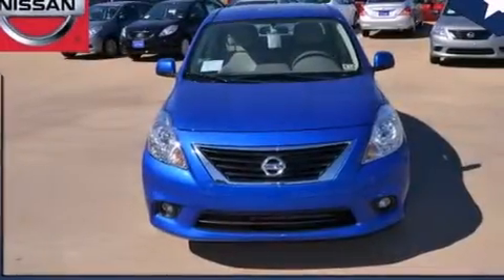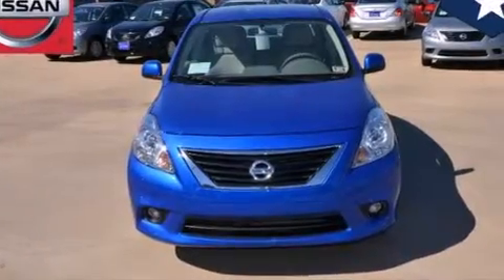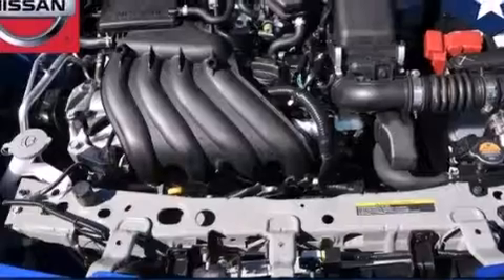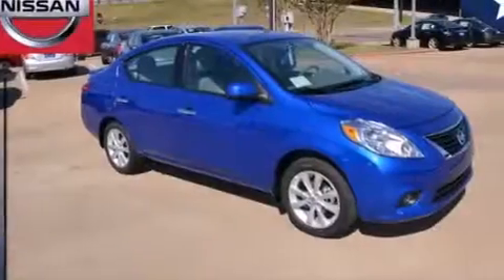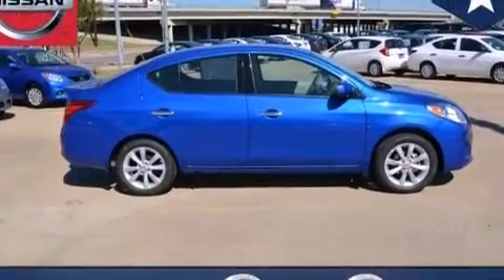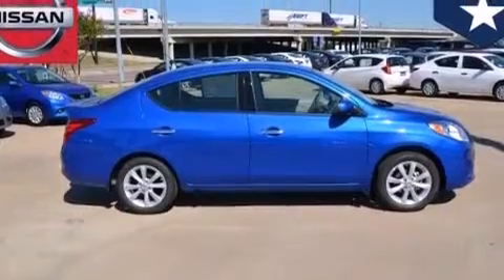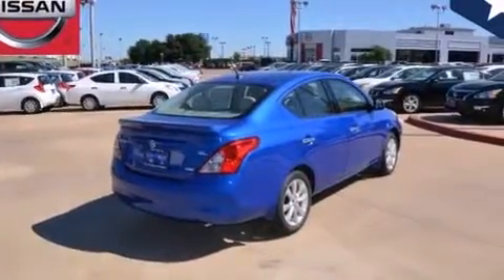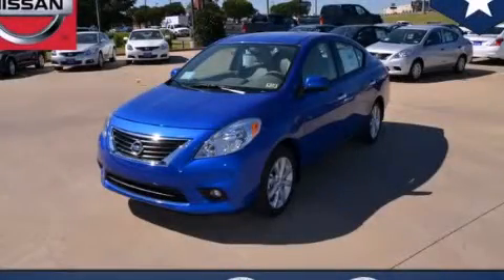2014 Nissan Versa Denton TX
We've been honored to serve the Dallas TX area , we promise that your experience at our dealership will exceed your expectations ! Year : 2014 Make : Nissan Model : Versa Engine : Engine: 1.6L DOHC 16 Valve 4-Cylinder Trans . : Unspecified Exterior : Blue Miles : 4 Interior : Black Clay Cooley - Nissan 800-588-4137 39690 LBJ FREEWAY Dallas , TX 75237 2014 Nissan Versa Dallas TX